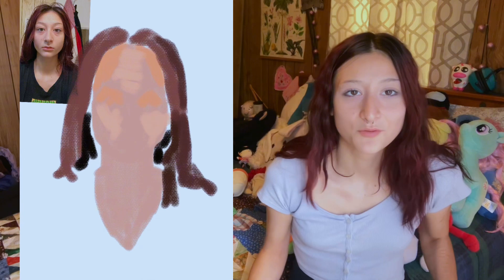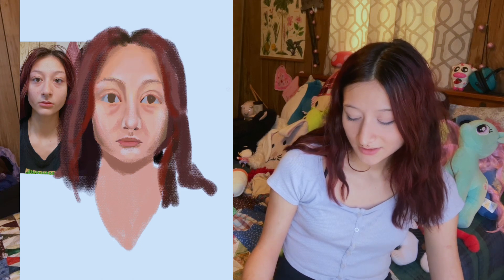showing you my speed paints!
thanks so much for coming to my chanel! join me today as i show you some art i’ve been working on as i try to improve my skills, using the program procreate!

i stream live on twitch saturdays at 4:30pm pacific time art and minecraft! ☆